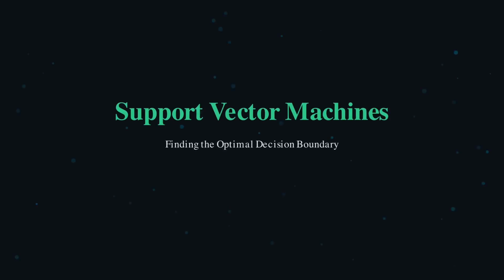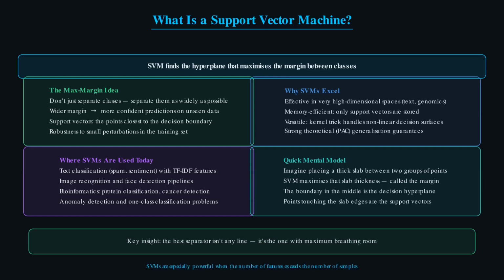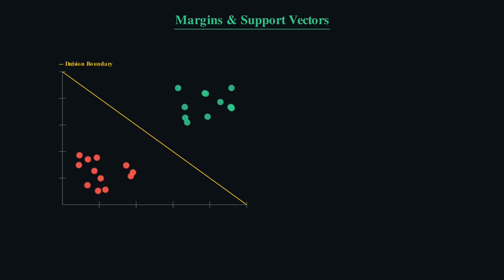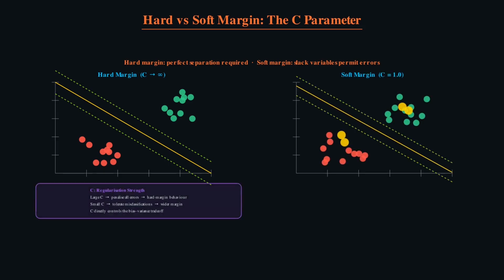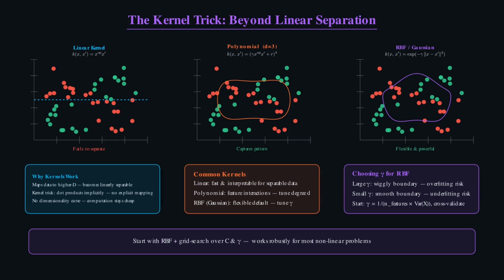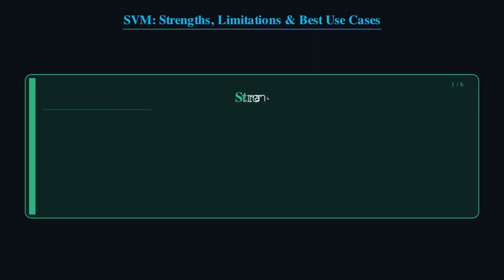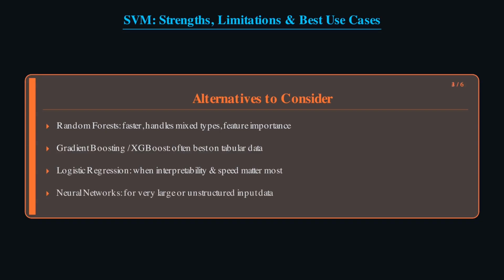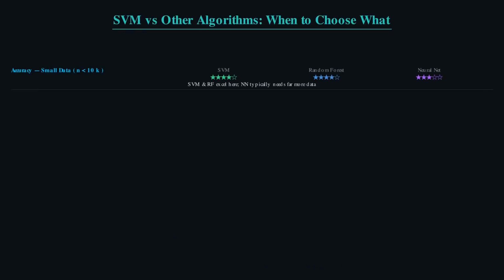Support Vector Machines Explained Visually | Margins, Kernels & Hyperplanes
Imagine drawing a line that not only separates two groups — but does so with the maximum possible distance from both sides. That's exactly how a Support Vector Machine (SVM) thinks.
In this video, we break down how SVM finds the optimal decision boundary, why only a handful of points — the support vectors — define the entire model, and how the kernel trick lets SVM tackle data that no straight line could ever separate.
Every concept is visualised step by step using animated plots, margin diagrams, and kernel boundary comparisons so you can actually see what the math is doing.

📌 What You'll Learn:
– What a Support Vector Machine is and the maximum margin intuition
– Hyperplanes explained: lines in 2D, planes in 3D, and beyond
– Support Vectors: the critical data points that define the decision boundary
– Margin: why maximising distance improves generalisation
– Hard Margin vs Soft Margin: perfectly separable vs real-world noisy data
– The C parameter: balancing margin size and classification errors
– The Kernel Trick: transforming data into higher dimensions implicitly
– Linear, Polynomial, and RBF Kernels compared visually
– The mathematics: primal problem, dual formulation, and hinge loss
– Pros, cons, hyperparameters, and exactly when to use SVM
– SVM vs Random Forests vs Neural Networks — comparison table
– Key formulas: margin width, soft-margin constraint, RBF kernel, decision function

⏱ Chapters:
0:00 — Introduction & Maximum Margin Intuition
0:13 — What Is a Support Vector Machine?
0:34 — Hyperplanes & Decision Boundaries
0:48 — Support Vectors & Margin Explained
1:06 — Hard Margin vs Soft Margin
1:24 — The Kernel Trick — Beyond Linear Separation
1:38 — SVM Mathematics — Intuitive Overview
2:00 — Strengths, Limitations & Best Use Cases
2:55 — SVM vs Other Algorithms
3:05 — Summary & Key Formulas